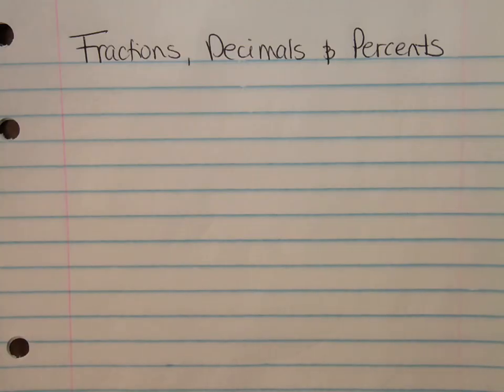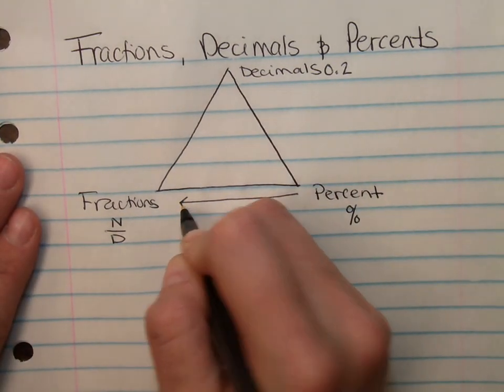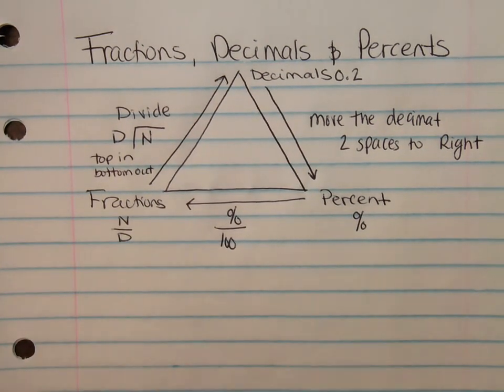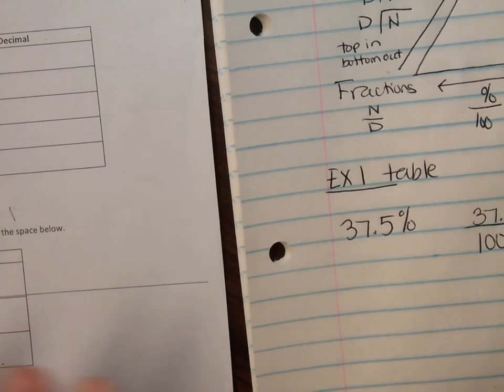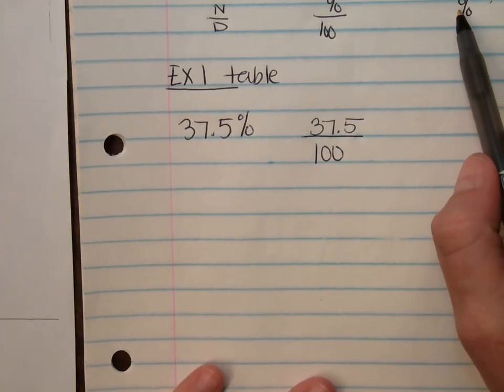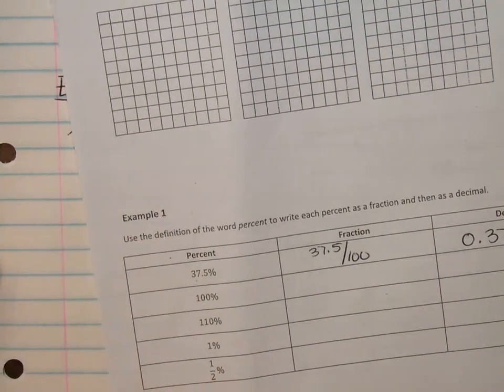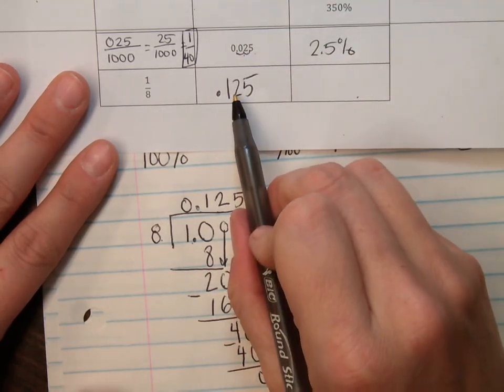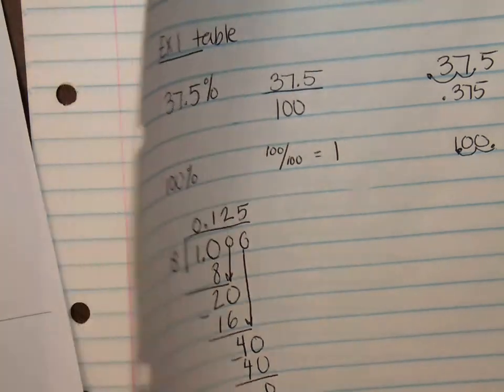Fractions, Decimals & Percents Notes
Voice over of notes on how to change a fraction to a decimal to a percent and everything in between.